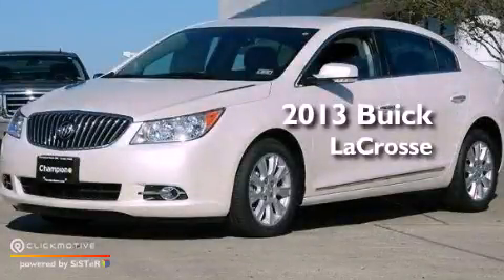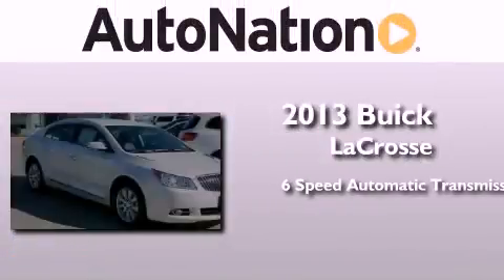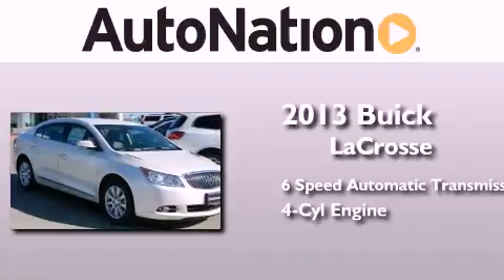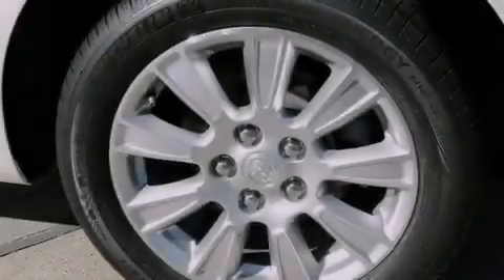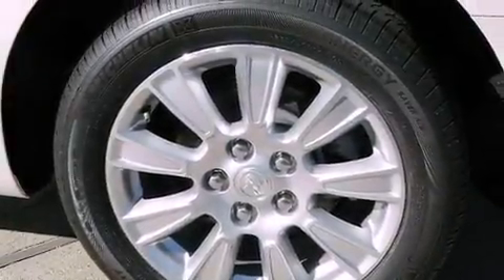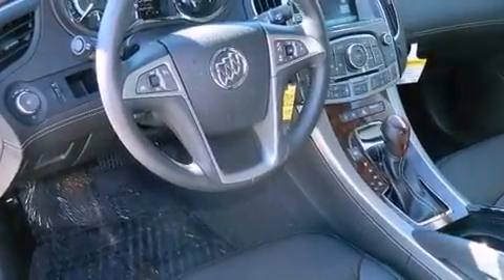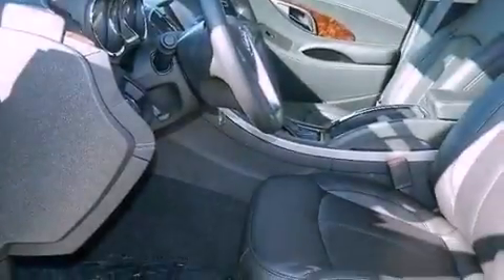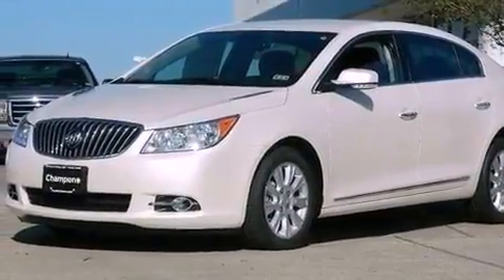2013 Buick LaCrosse Corpus Christi TX 78412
Year : 2013
 Make : Buick
 Model : LaCrosse
 Engine : Gas/Electric I4 2.4/145
 Trans . : Automatic
 Exterior : White Diamond Tricoat
 Miles : 5
 Interior : Ebony

 6650 South Padre Island Drive